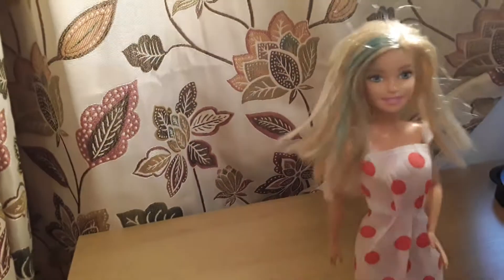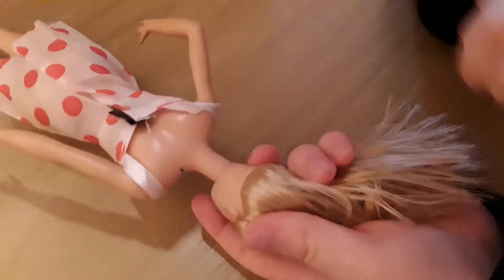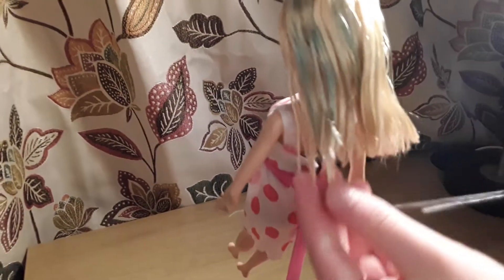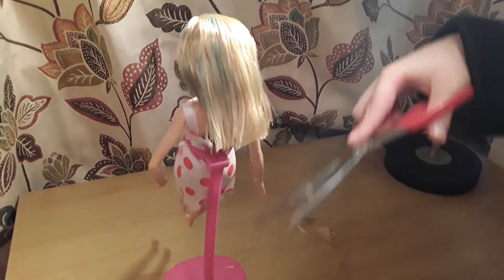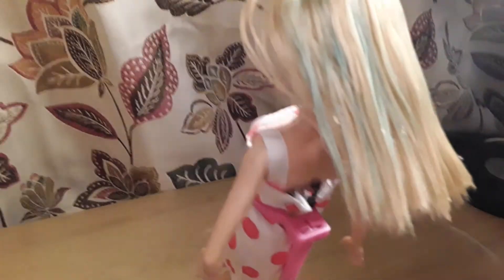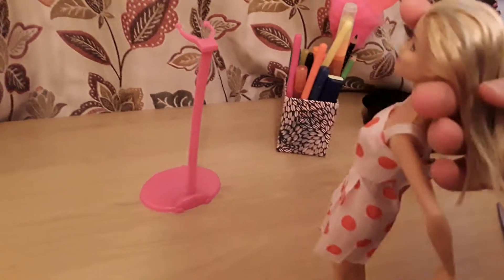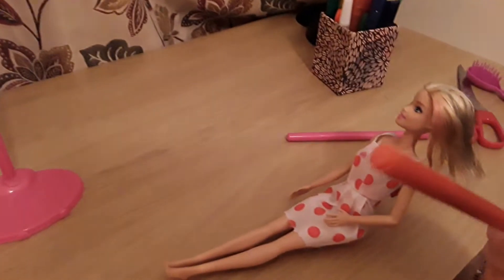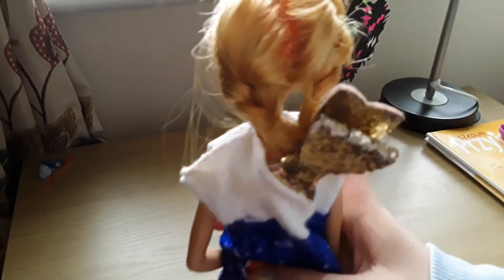My first doll transformation!!!! cutting hair new outfit different hair color